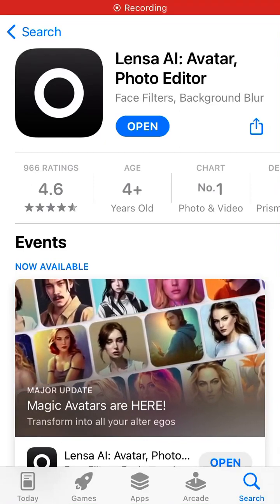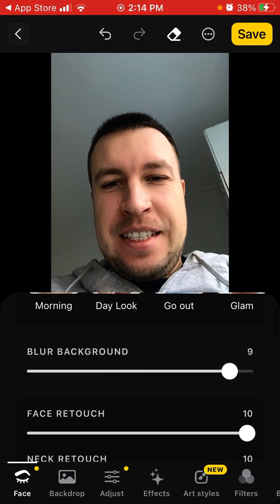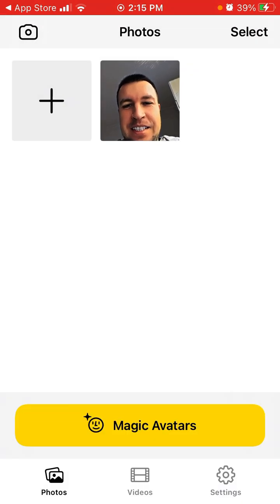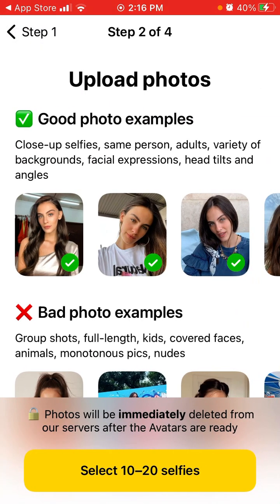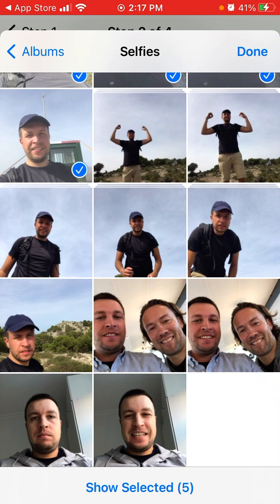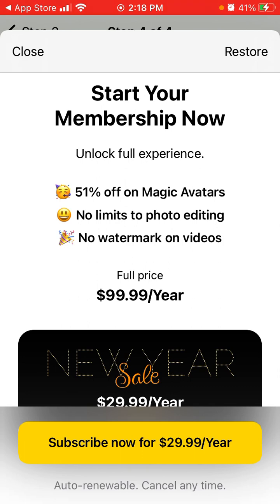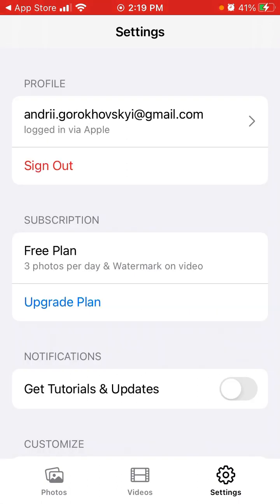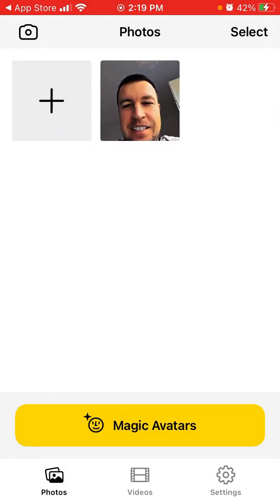LENSA AI - full overview & how to use